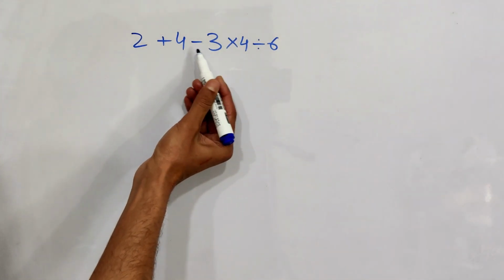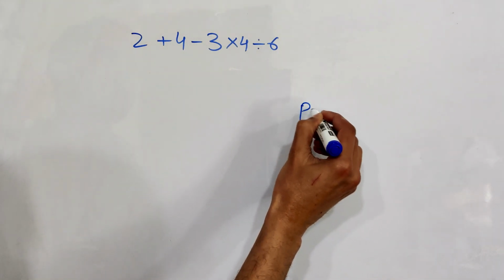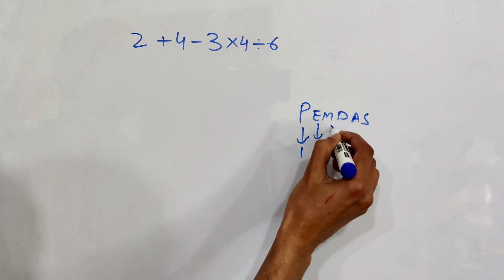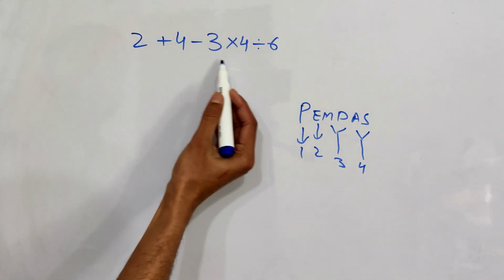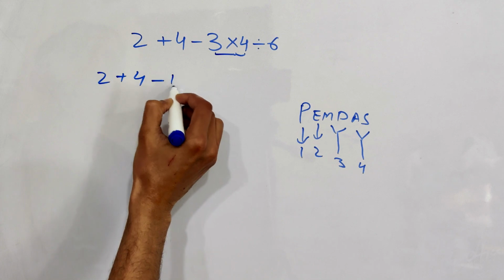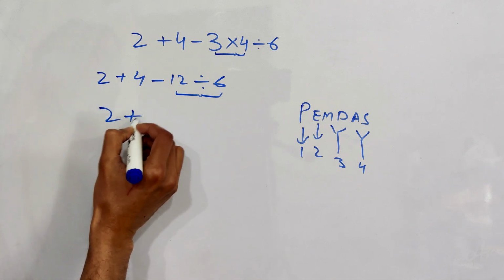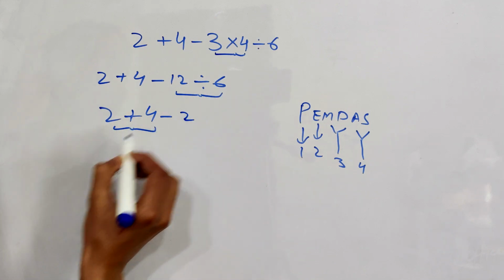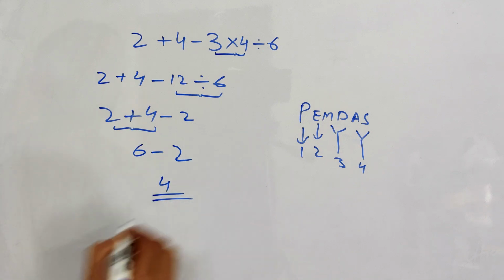2+4-3×4÷6=❓ Think You’re Good at Math? Solve This !